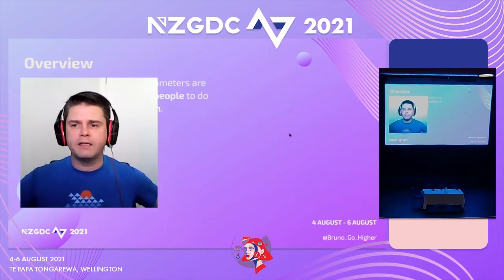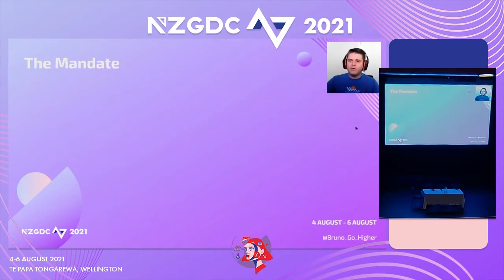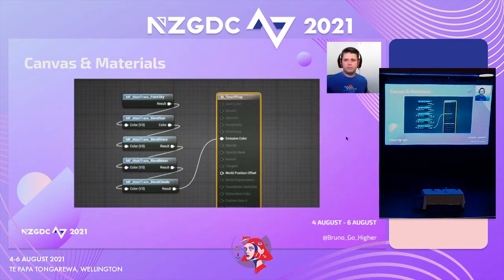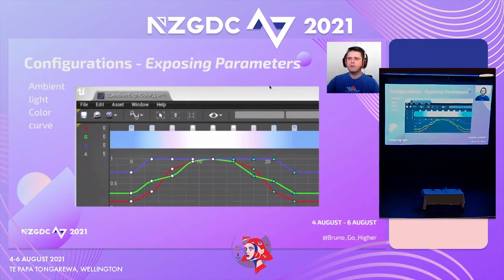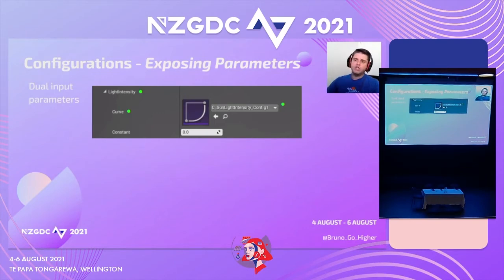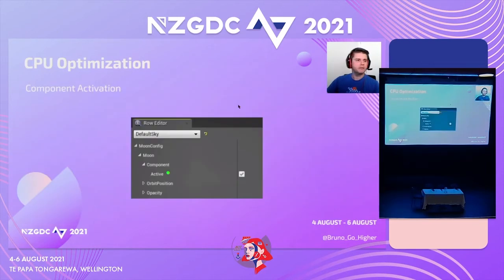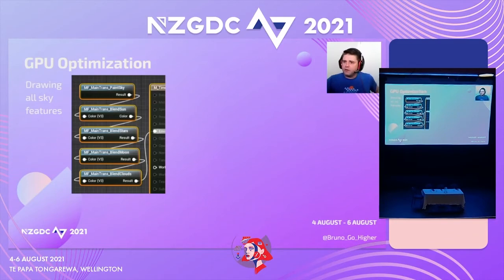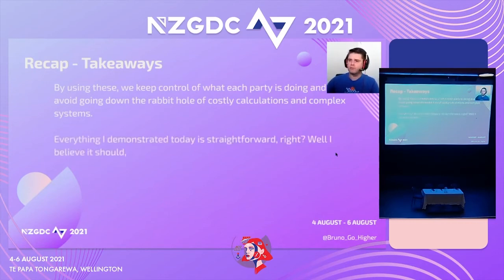Lighting The Oregon Trail in Four Dimensions | Bruno Gohier | Unreal | NZGDC21